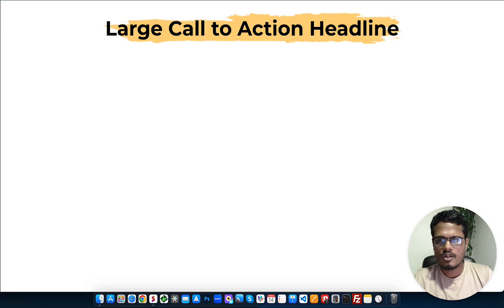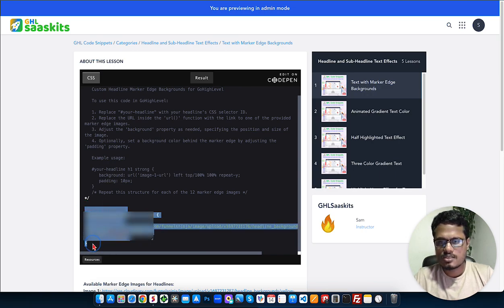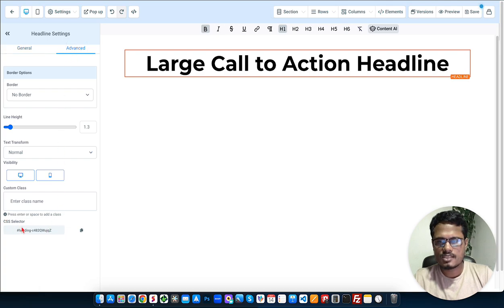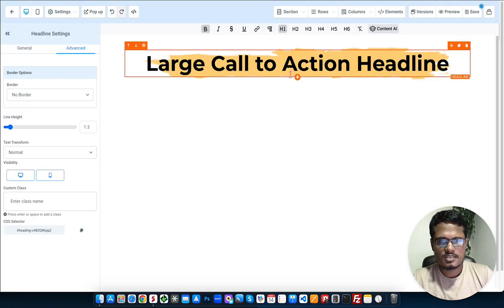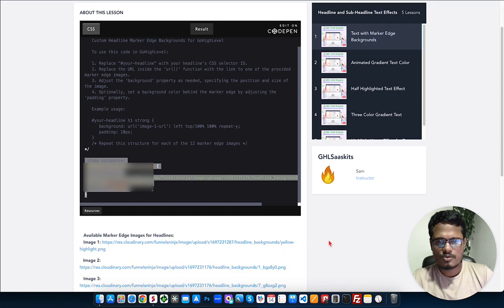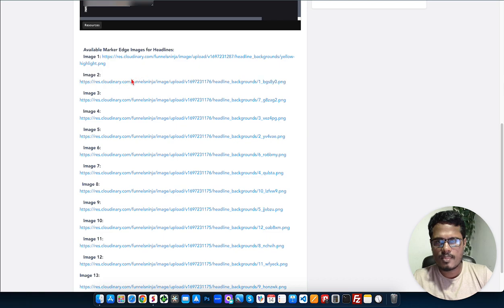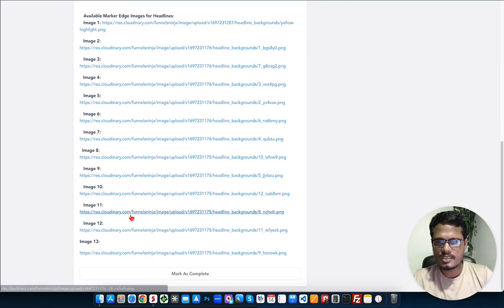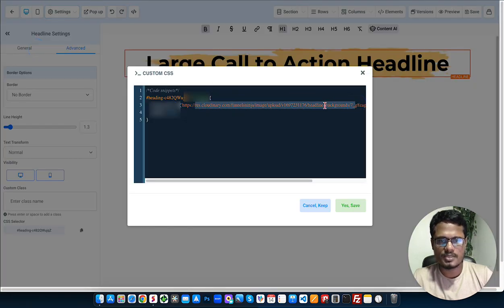Add Headline Text with Marker Edge Backgrounds in Your GoHighLevel Page